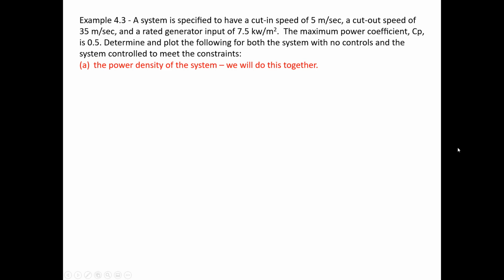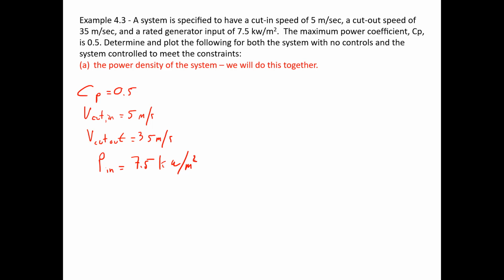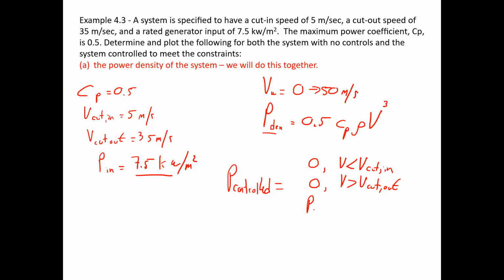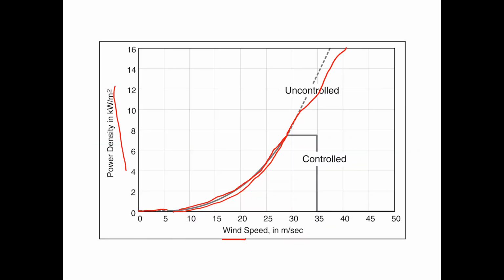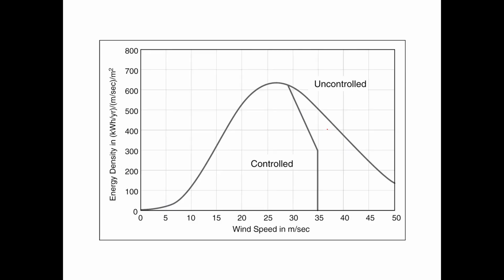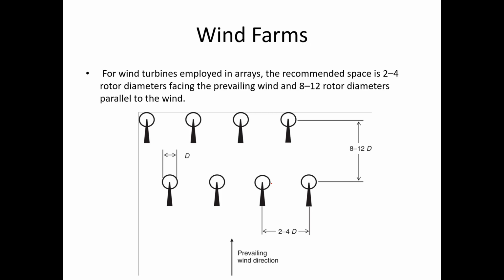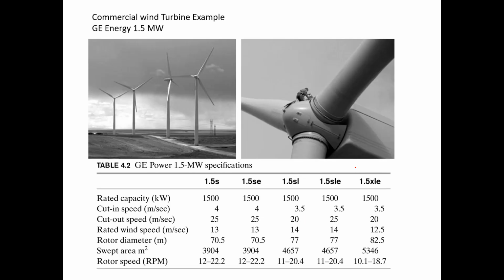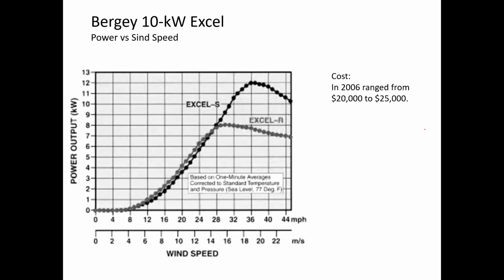Chapter 4 Wind Energy Part 3